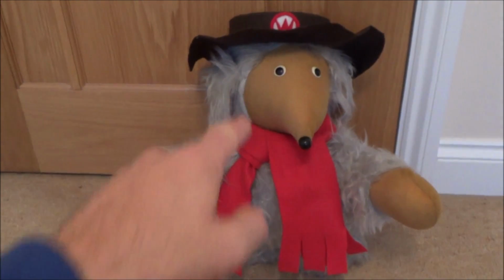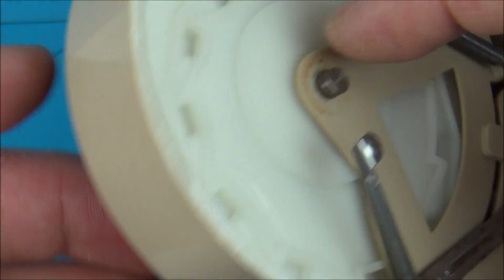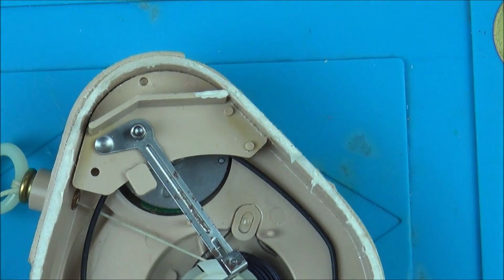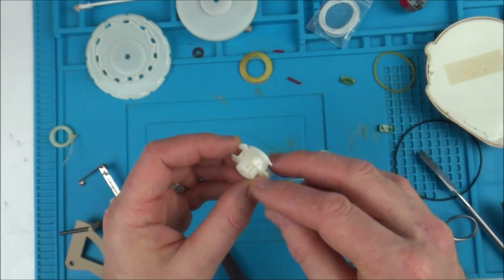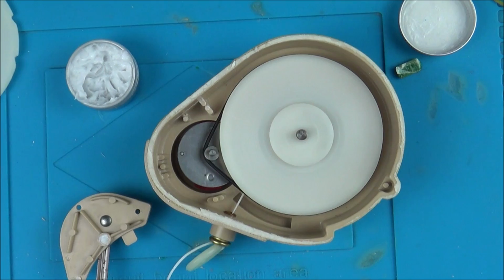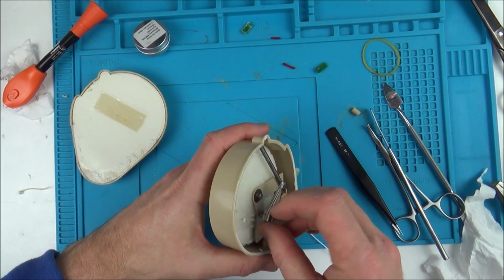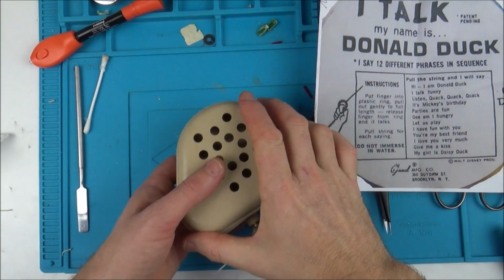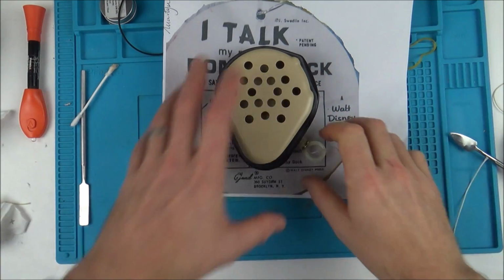Trying to FIX: RARE J.Swedlin Voice Box (DONALD DUCK Pull Cord Toy)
Hi, this 'trying to fix' video shows me attempting to fix a rare vintage voice box from a J.Swedlin Walt Disney Donald Duck Pull Cord toy.
Sorry, there is no quick version on this video.